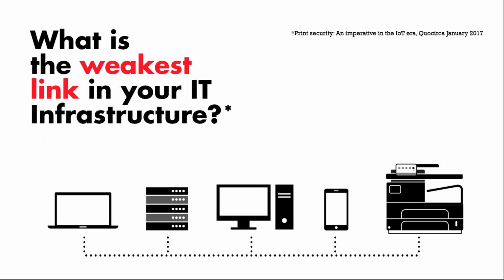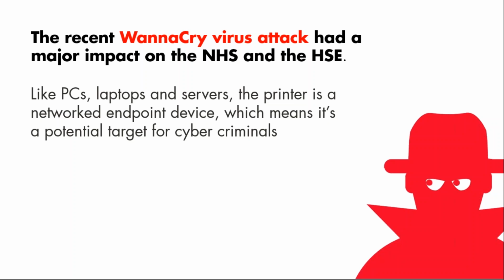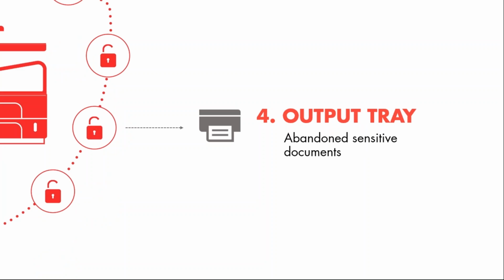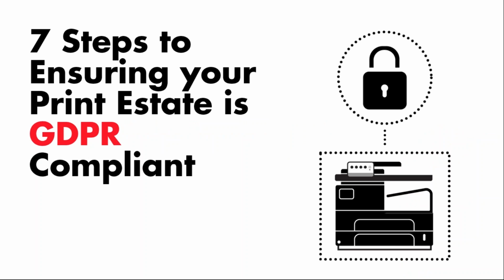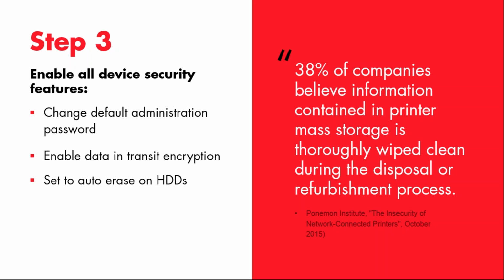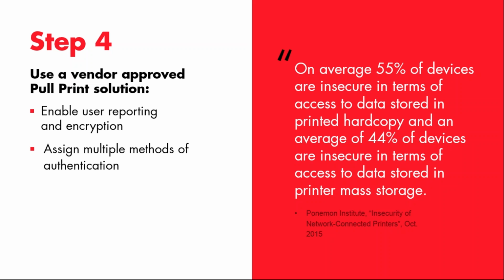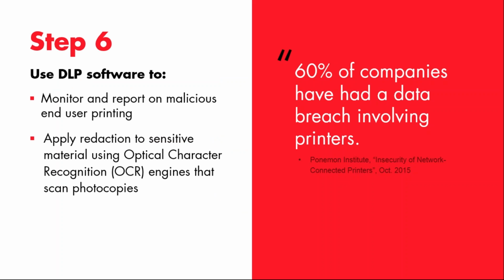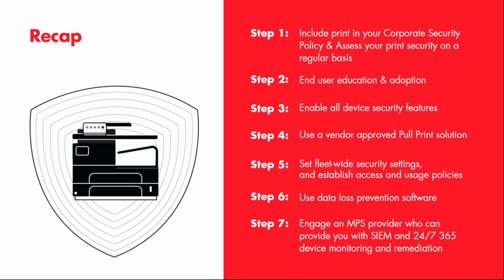Print Security Webinar: 7 Steps to Ensuring Your Print Estate is GDPR Compliant